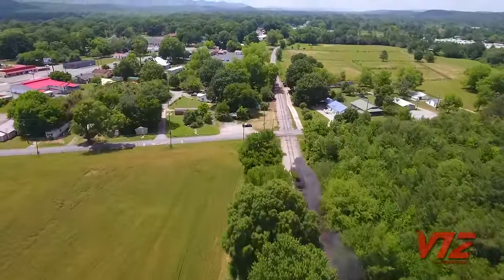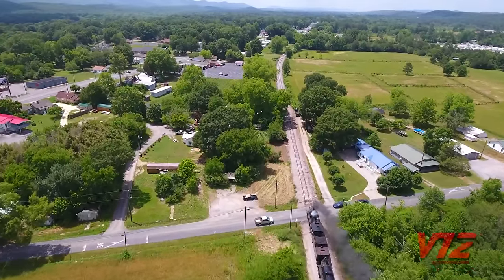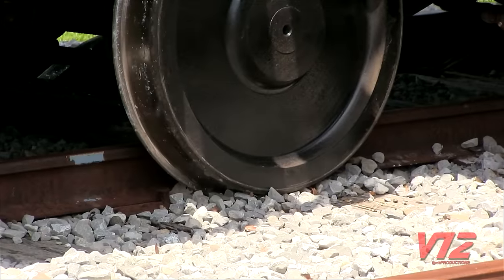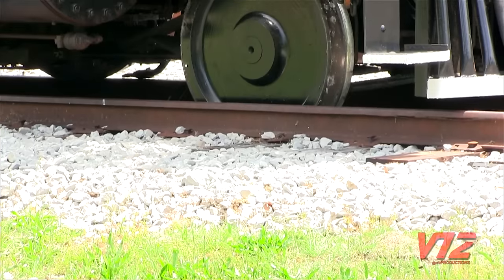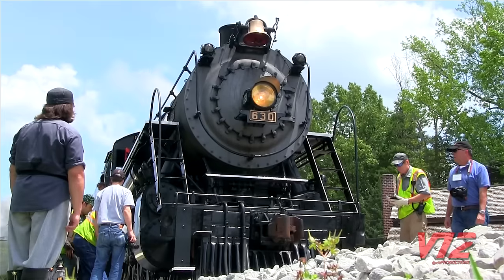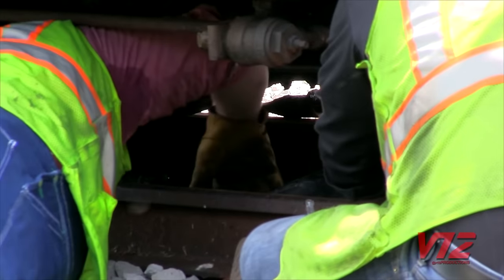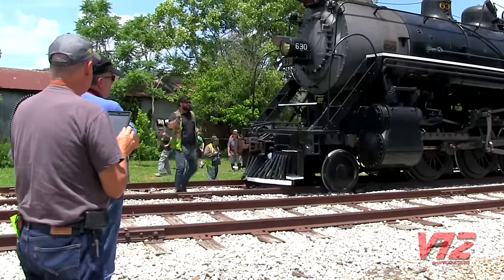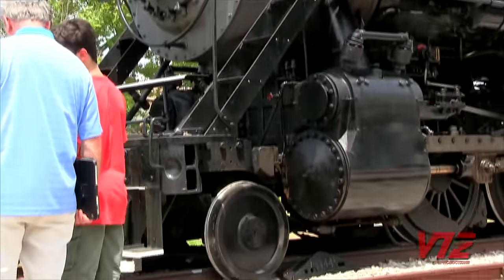Steam Locomotive DERAILS in Summerville, GA